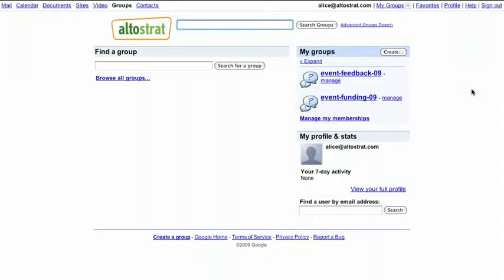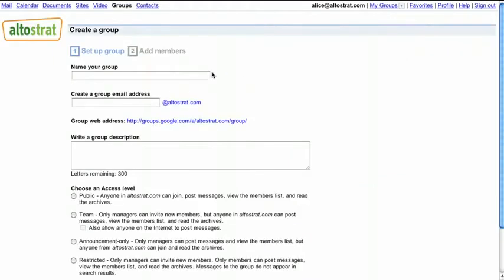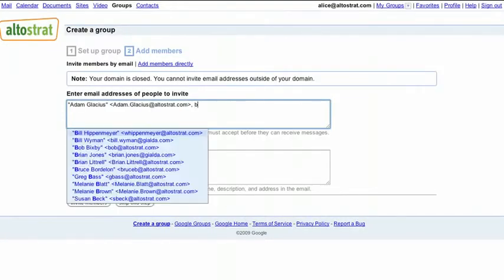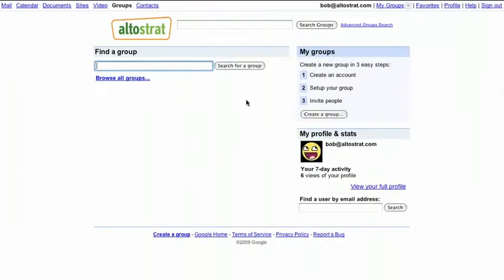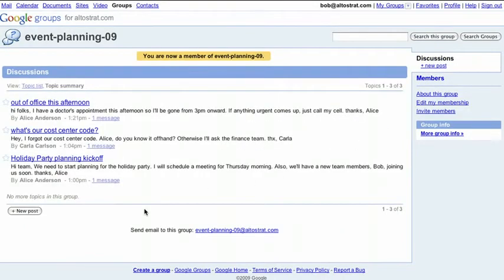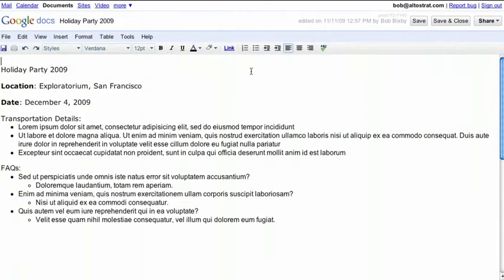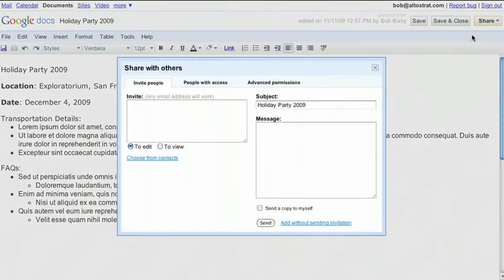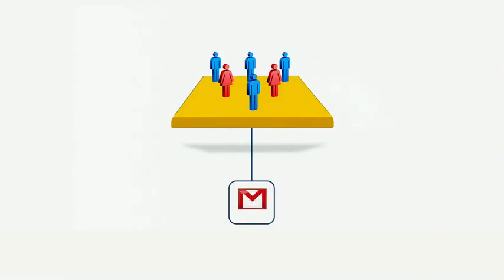Criando Grupos no Google Apps com o Google Groups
Google Groups para Google Apps Business e Clientes da versão Google Apps Education, agora tornando mais fácil para os usuários se comunicarem e colaborarem com o uso de grupos.

Cada Grupo Google compartilha um endereço de e-mail comum, que é usado para enviar e-mail para o grupo e definir permissões aos documentos, sites, vídeos, ou calendários.

Enquanto isto, os administradores de TI podem continuar a utilizar o painel de controle para permitir a criação do grupo, permitir acesso externo, e definir opções de grupo, eles já não têm a necessidade de gerenciar a criação de grupo ou associações de seus usuários.

Quando um novo membro se junta a um grupo, o indivíduo herda automaticamente as permissões de grupo, permitindo assim o a acesso livre a qualquer documento do grupo e imediatamente interagir e colaborar com os demais membros do grupo.

E uma vez que as permissões são atreladas para o grupo ao invés do indivíduo, quando um membro deixa um grupo, seus acessos a quaisquer documentos compartilhados e a interação com grupo são revogados.

Configurar um Grupo no Google Groups é fácil.

Vamos examinar um exemplo. Alice decide criar um novo Grupo do Google para seus eventos planejamento da equipe.

Ela decide dar ao grupo permissões públicas. Isso permite que qualquer pessoa na organização possa participar do grupo, postar mensagens, exibir seus membros, e ler seus arquivos.

Alice então convida sua atual equipe de planejamento de eventos como membros, para participarem do grupo.

Após a criação do grupo, Alice tem o controle completo sobre o acesso deste grupo, aparência e envio de e-mail e opções de entrega.

Mais tarde, Bob se junta equipe de Alice. Ele usa a interface Google Groups web para localizá-lo rapidamente e se juntar ao grupo.

Como novo membro do grupo, Bob rapidamente incrementa seu trabalho associado ao o grupo e seus projetos, vê seus membros, lê através do Histórico (historical message archives), e-mails e, em seguida, um
introdução ao grupo.

Vamos supor que Bob tenha um documento que ele quer compartilhar com a equipe, mas apenas quer que os membros da equipe sejam capazes de editar o documento.

Todos Bob simplesmente tem que fazer é adicionar o endereço do grupo de e-mail como colaborador do documento e verificar se a opção de edição está selecionada.

Agora, quando os membros da equipe forem adicionados ou removidos do grupo, eles automaticamente ganharão ou perderão direito à edição e acesso ao documento.

É muito fácil.

Há muito mais para mostrar com o Google Groups.

Confira hoje mesmo e veja como é fácil é melhorar a sua Comunicação & Colaboração em Equipe.